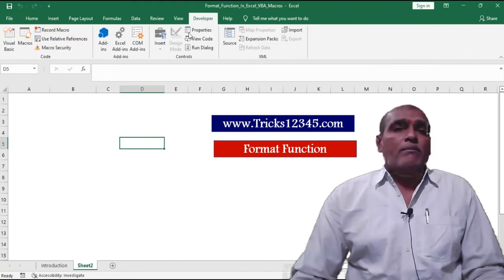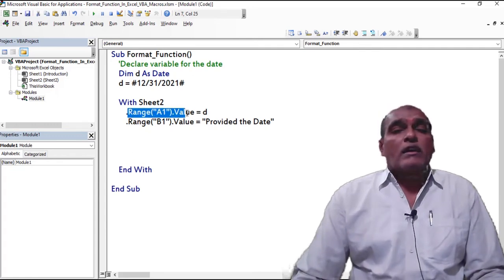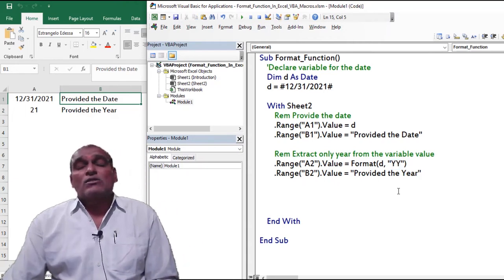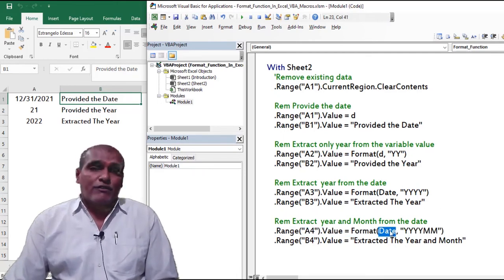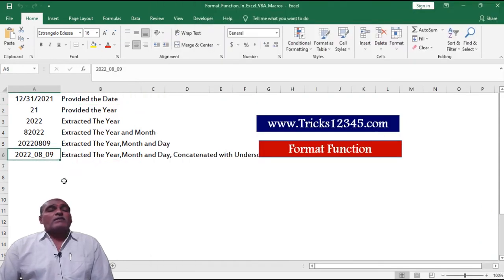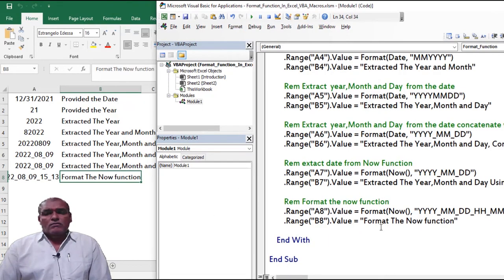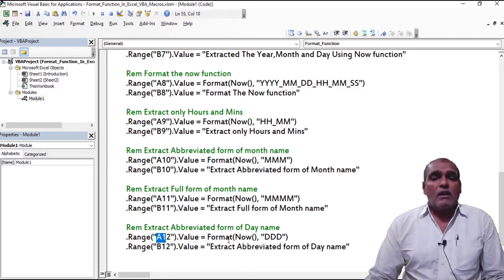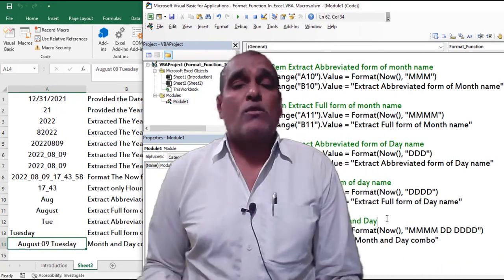VBA Functions || Format Function In VBA Macros Using Date And Now Functions || Create Date Variable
In this video i have explained how to format the date and Now function using VBA Macros. How to create date variable using VBA Macros